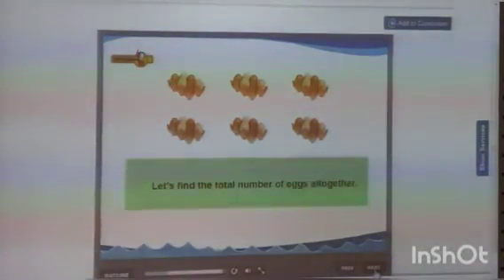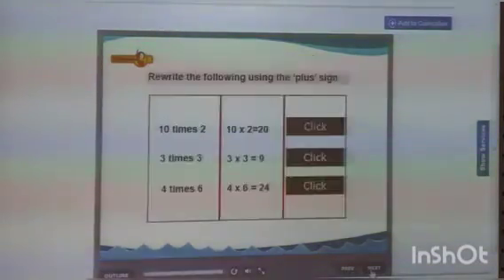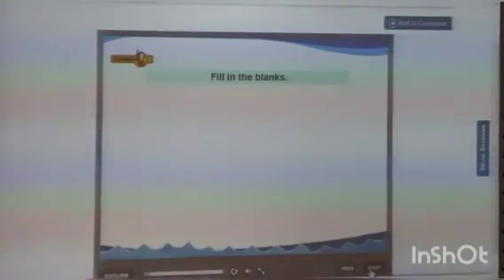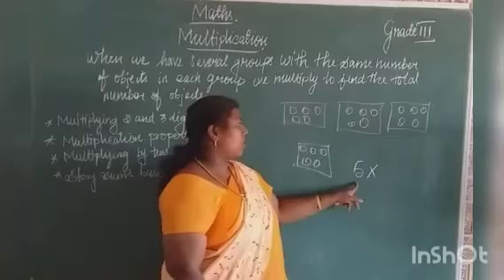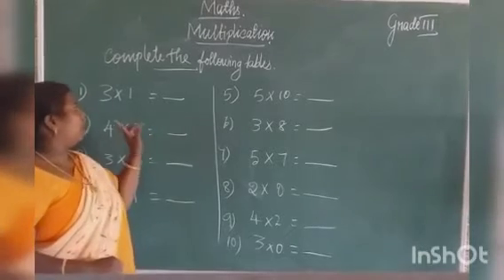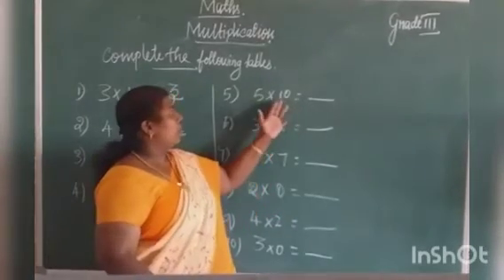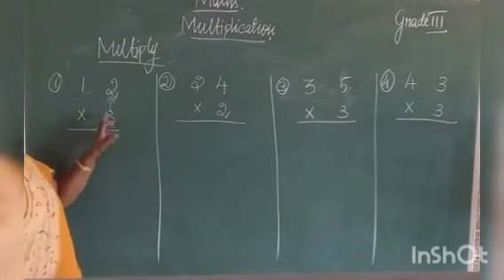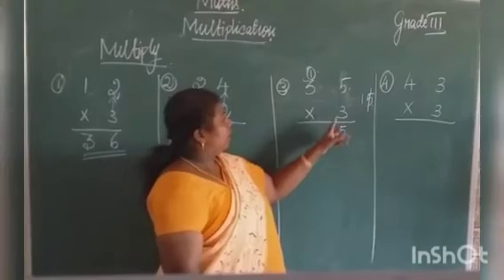Grade 3 Maths / Multiplication